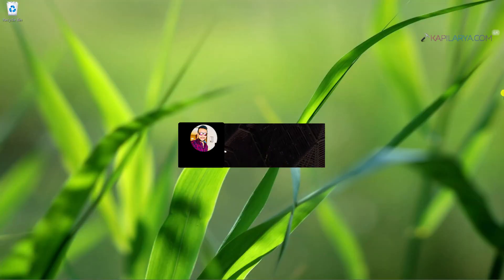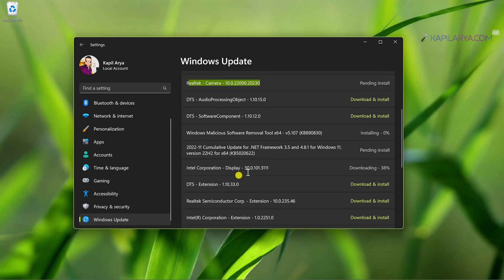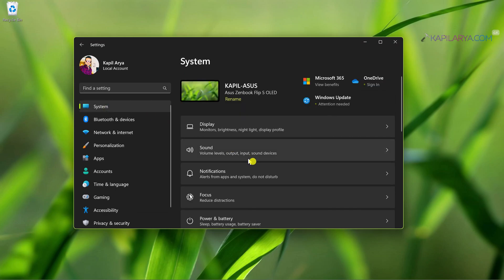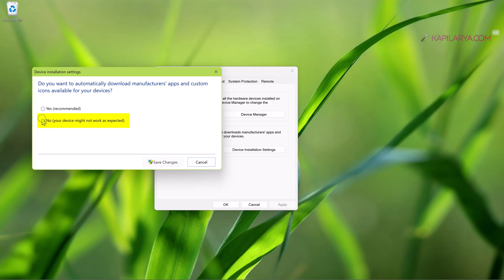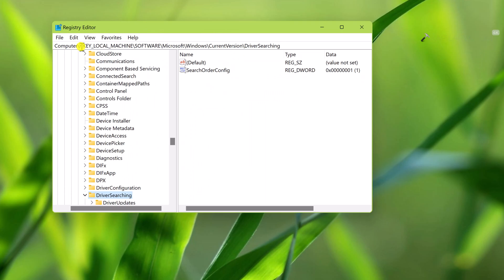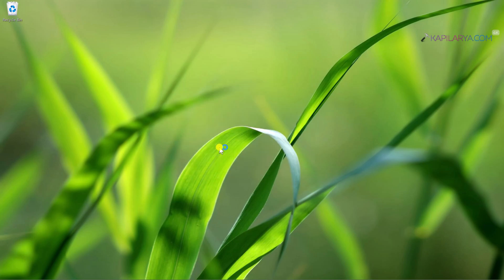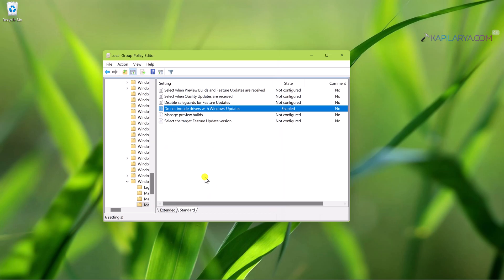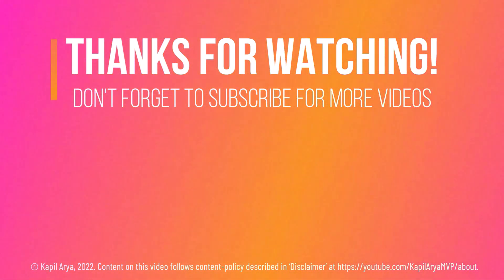Disable driver updates in Windows 11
This video will show how to disable driver updates in Windows 11 operating system.

It will help you to block automatic driver updates along with Windows Update.

Registry location: HKEY_LOCAL_MACHINE\SOFTWARE\Microsoft\Windows\CurrentVersion\DriverSearching
Registry DWORD: SearchOrderConfig

Chapters:
00:00 Intro
00:22 Default scenario
01:17 Disable driver updates using System Properties
02:30 Disable driver updates with registry
03:16 Disable driver updates with Group Policy
04:44 End screen